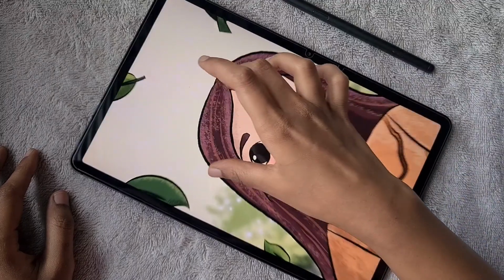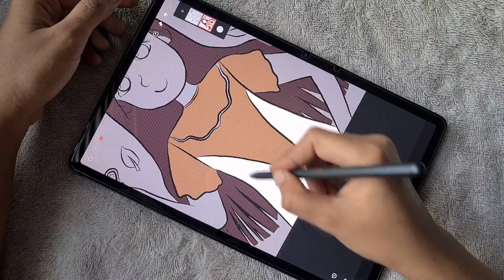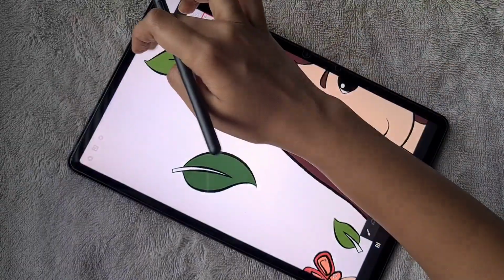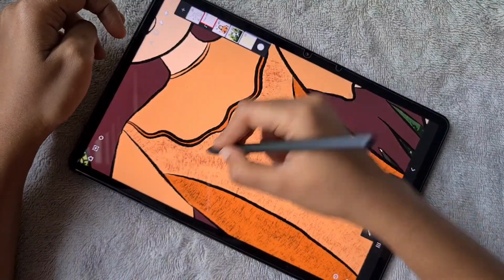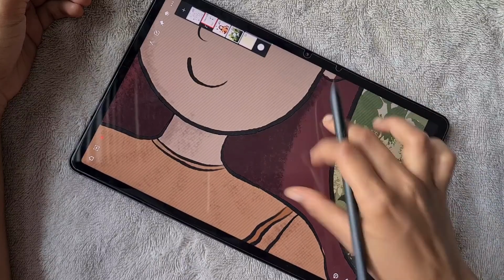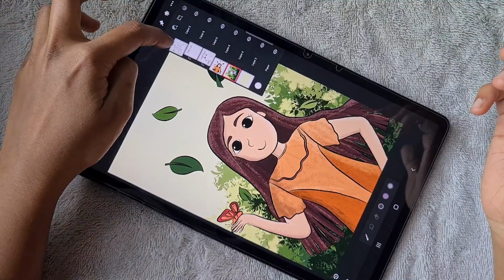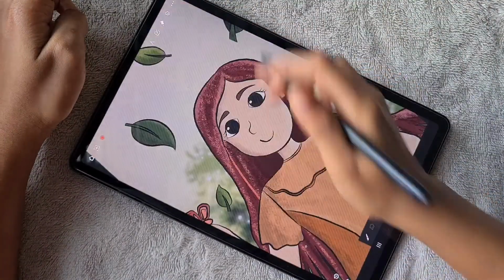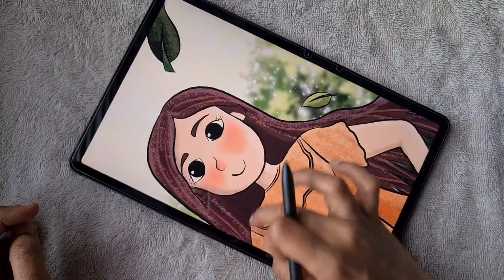How to draw Cartoon face, how to color Cartoon girl, textured Art● Infinite painter tutorial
In this video, I have experienced in detail on How to color the Cartoon girl, how to add texture, how to add Shadow and highlights to it.
Also mentioned in clear about the brush I used from the Infinite painter app.